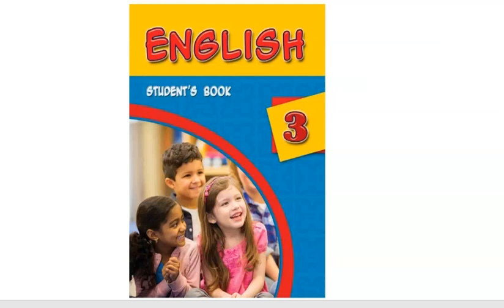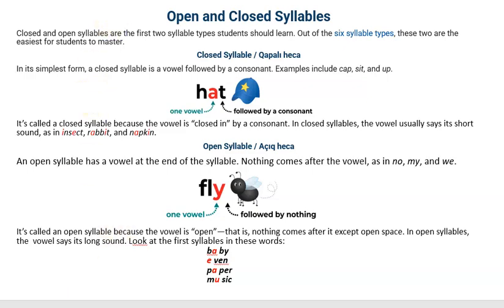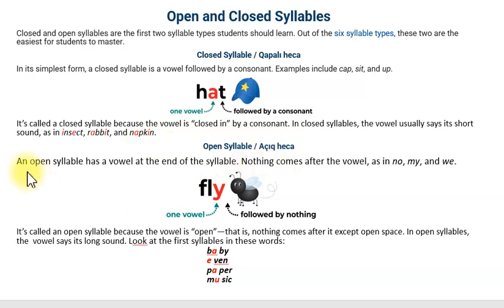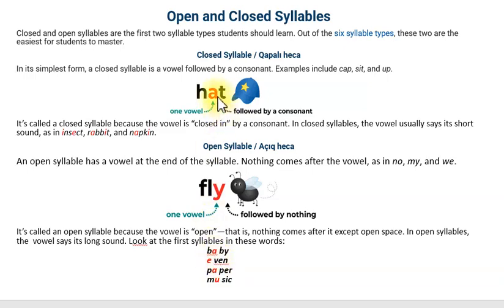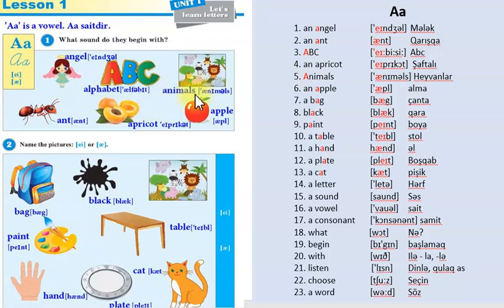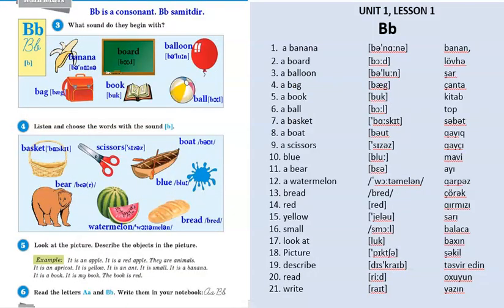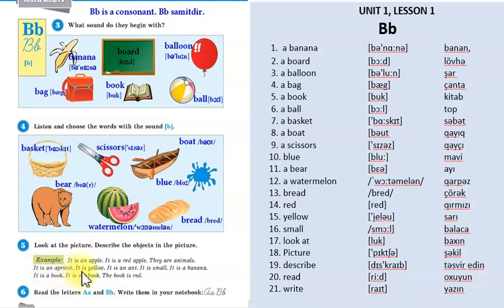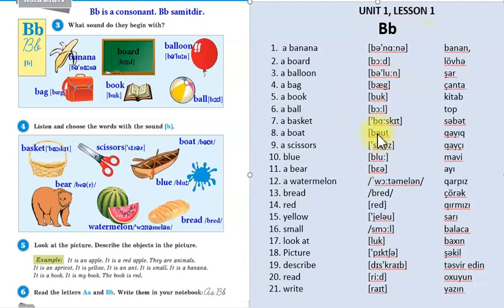Aa, Bb (Unit 1, Lesson 1) 3cu sinif Ingilis dili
Gecikmiş video olsa da, gecikməyinə dəyər. Mövzunu tam əhatə edən bir video hazırlamışam. Bu dərsi keçmiş olsanız belə videonun əvvəlindəki məlumatları öyrənib, qeyd edin.